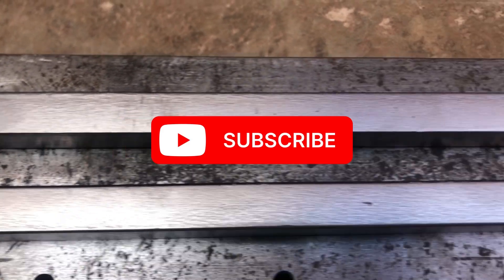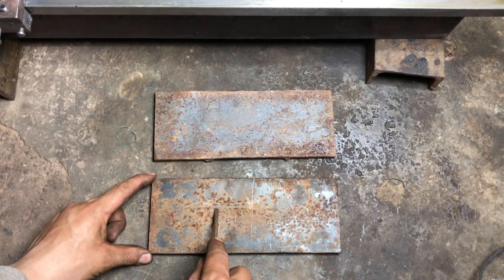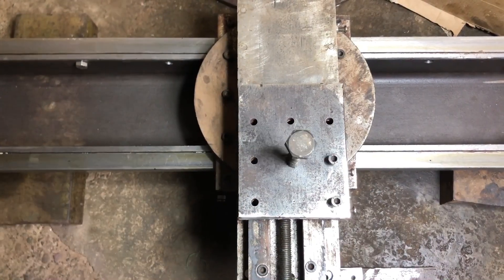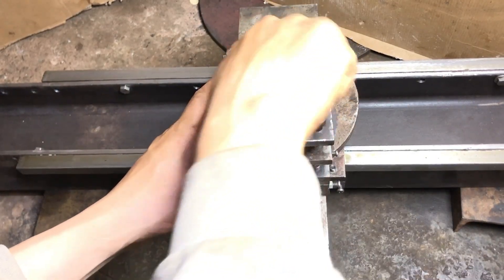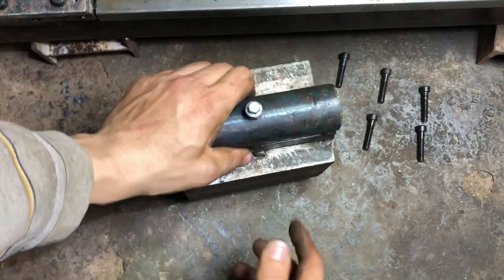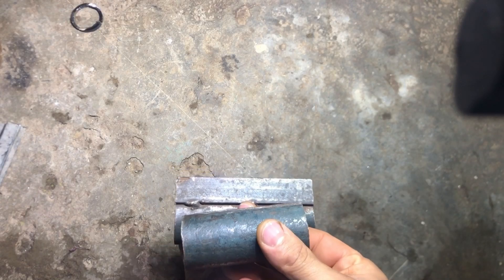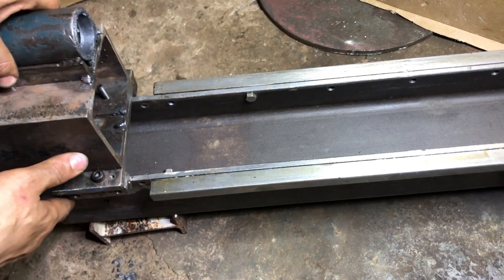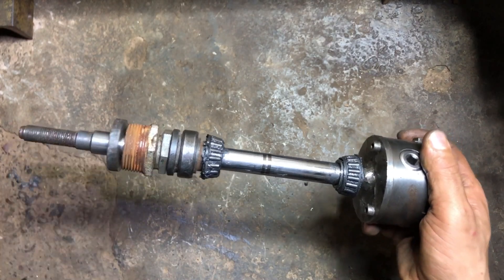Building a Metal Lathe from Scratch/Tool Post, Headstock,Bed Polishing/How To Make Lathe Machine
In this video, I build a functional metal lathe from scratch! Watch as I machine the headstock, fabricate the tool post, and carefully grind and polish the bed ways for smooth operation. Whether you're a machinist, DIY enthusiast, or metalworking hobbyist, this project covers essential lathe-building techniques.
How To Make Homemade Lathe Machine Using Drill Machine
Making a simple lathe machine
How to make a Homemade Lathe machine
- Intro & Project Overview
 - Machining the Headstock
- Building the Tool Post
grinding & Polishing the Bed Ways
- Assembly & First Test
Lathe bed casting/steel

Polishing & Finishing:
Grinding & polishing tools

Metal stock for headstock & tool post

Measuring instruments (calipers, micrometers)
DIY metal lathe

homemade lathe build

metal lathe headstock

tool post machining

lathe bed grinding

metalworking projects

precision machining

garage machine shop

lathe ways polishing

metal lathe tutorial